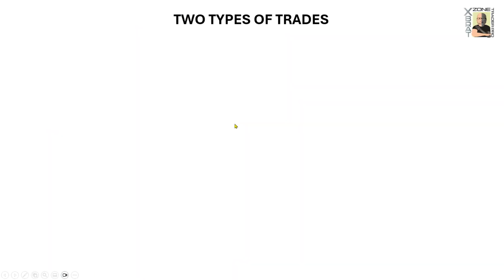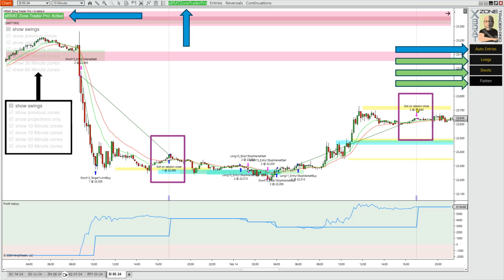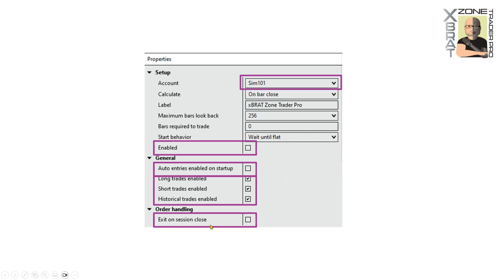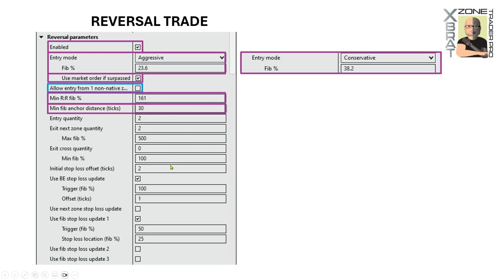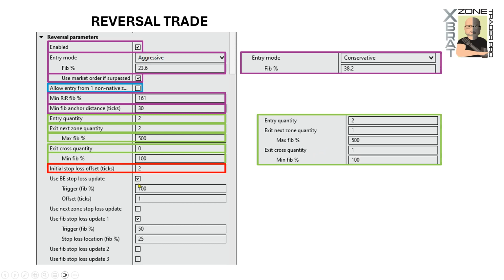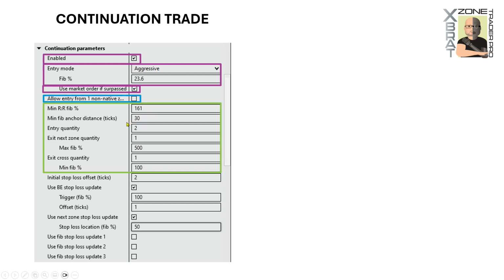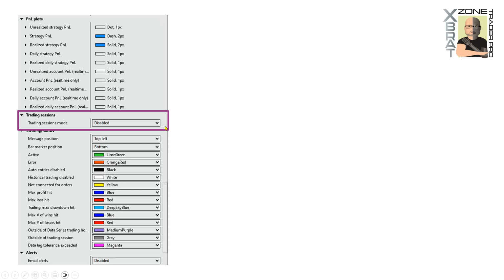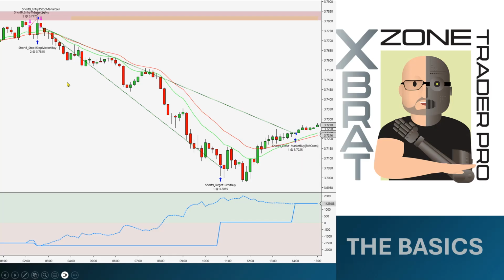Automated Trading Strategy xBrat Zone Trader Pro Basics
Only 20 places available in Paul's Beta test Group for this Next Gen Automated Strategy Builder for the NinjaTrader Platform.

Become a part of the beta testing group and enjoy LIFETIME ACCESS FOR ONLT $2250!!

*LEASE PRICE WHEN LAUNCHED WILL BE $2990 FOR 1 YEAR OR $1749 FOR 6 MONTHS!

Join the 20 Top Traders and become part of the Team

In 2022, Paul developed the xBrat Guardian Zones, which provides automated support and resistance zones on multiple timeframes.

In 2023, Paul tested and wrote the logic for an automated trading strategy (ASB) when there is a confluence of support and resistance zones.

Then from December 2023 to February 2024, the Zone Trader Pro Automated Strategy Builder was developed for Beta Testers to use, feedback and help perfect during the remainder of 2024.